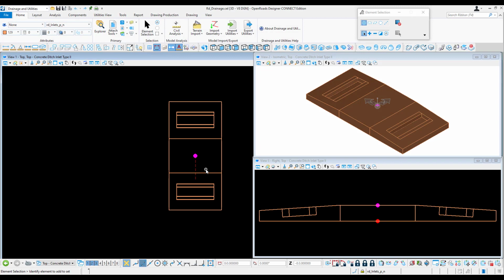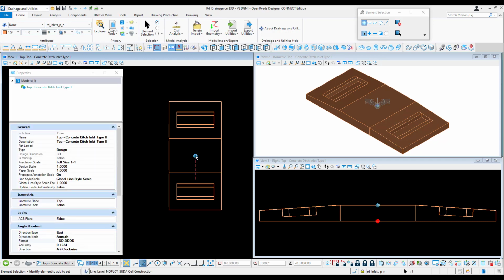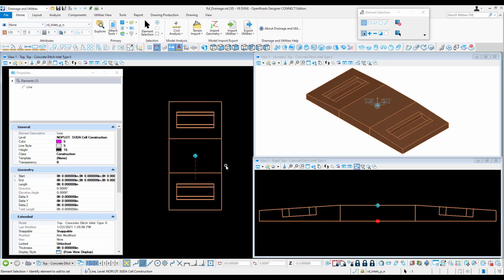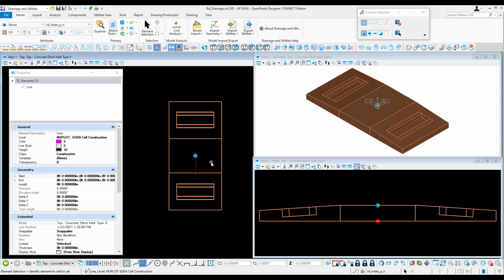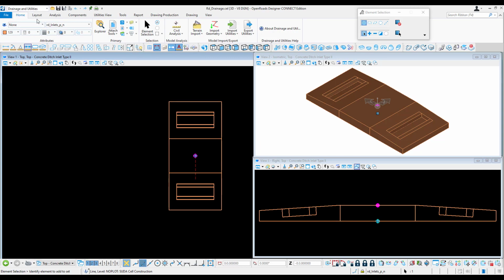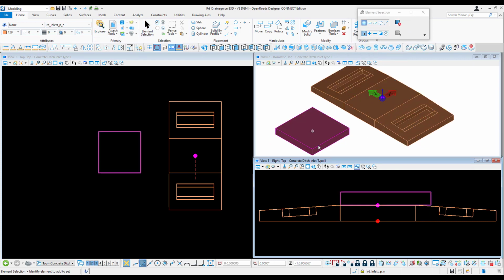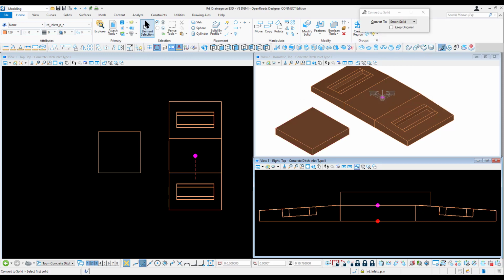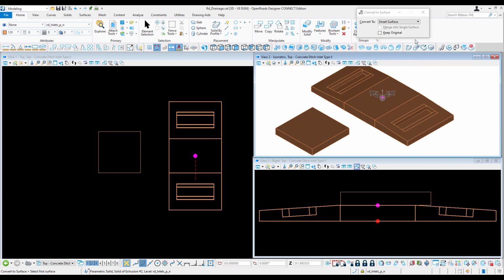SUDA7 - #2 Basic Node and SUDA Cell Walkthrough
Basic SUDA model explanation/short walkthrough of how to create additional models for library